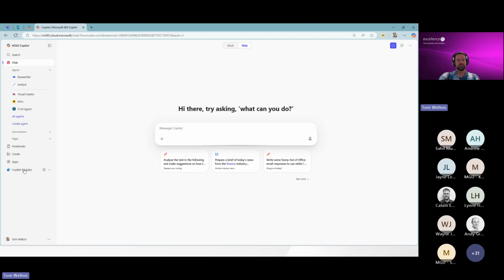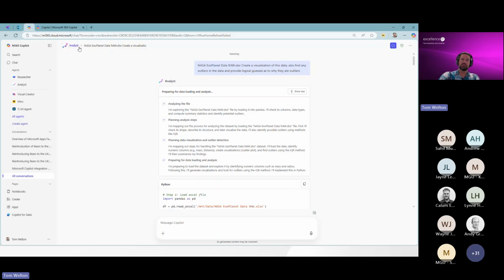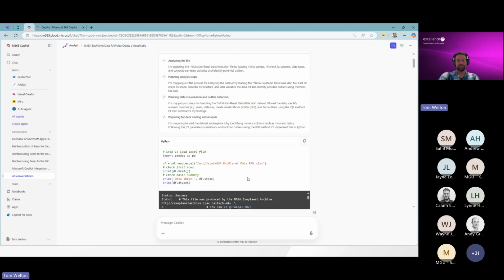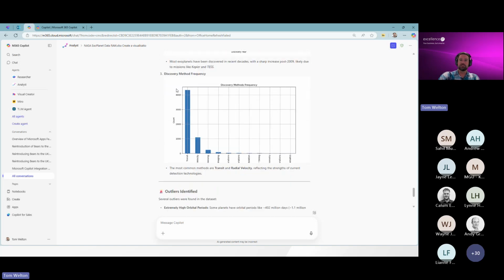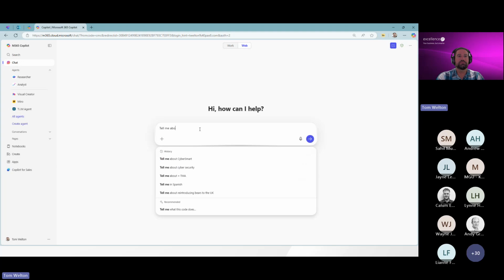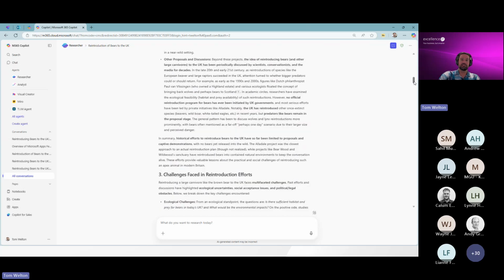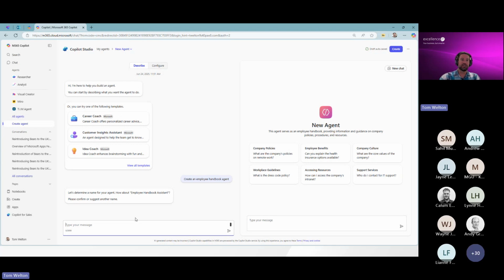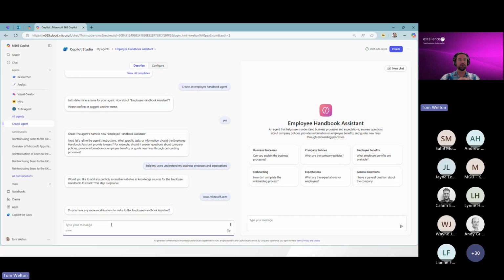Intro to Microsoft Copilot Agents | Get More From Microsoft 365 | Live Webinar | Excellence IT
Want AI to handle your repetitive tasks? Microsoft Copilot Agents are built to automate processes and save time across your business.

In this short clip from our webinar, we cover:
✔ What Microsoft Copilot Agents are
✔ How they work inside Microsoft 365
✔ Why they’re a smart way to boost efficiency and productivity

Copilot Agents help teams automate admin, simplify workflows, and focus on higher value work.

Want to get more out of Microsoft 365?
to speak to the team.